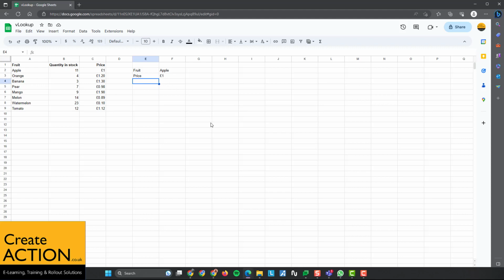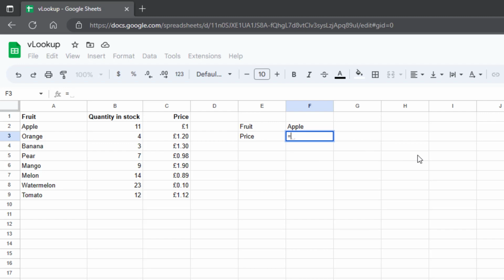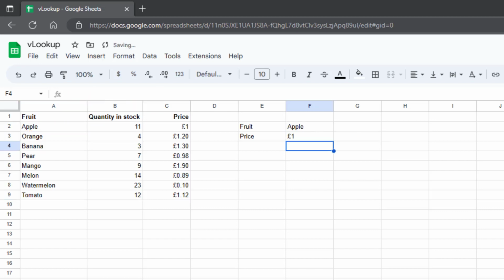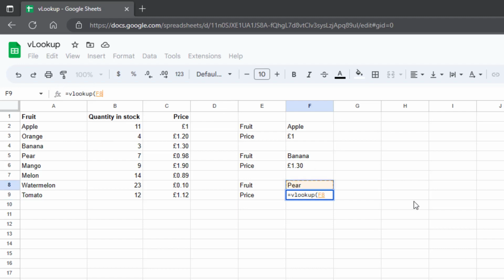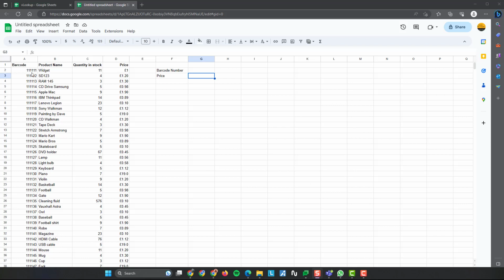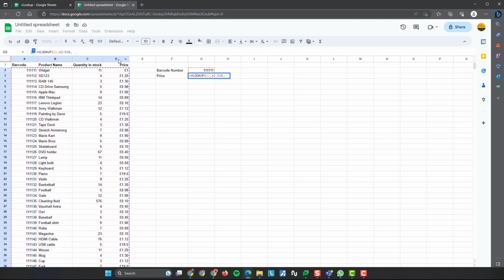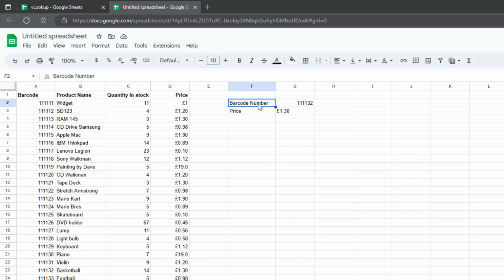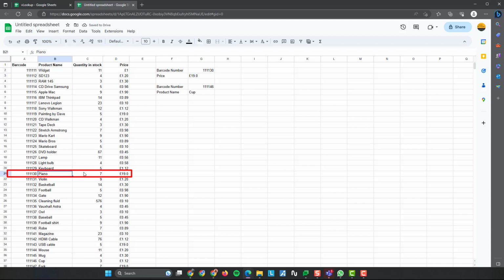How to search for certain data? VLOOKUP in Google Sheets!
Want to know how to use How to use the COUNTIFS function in Google Sheets? Then you are in the right place!

In this video I'll show you how to use the VLOOKUP function in Google Sheets (also works in Excel)! Use this function to find anything in a table or a range by row.

If you like this video, please follow @CreateActionLtd for more useful tips and tricks :)